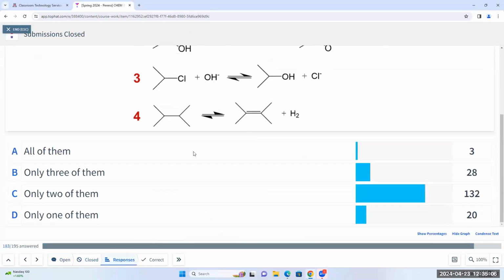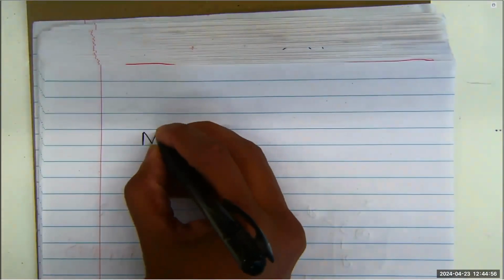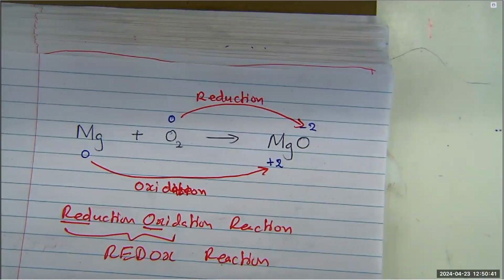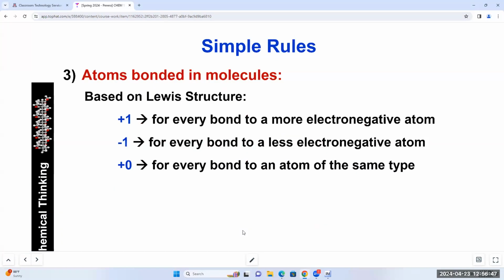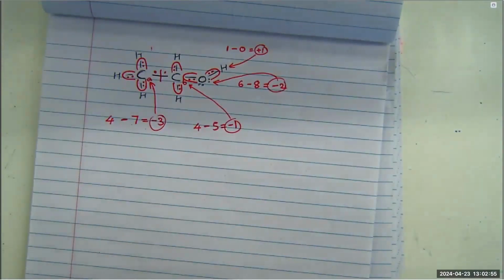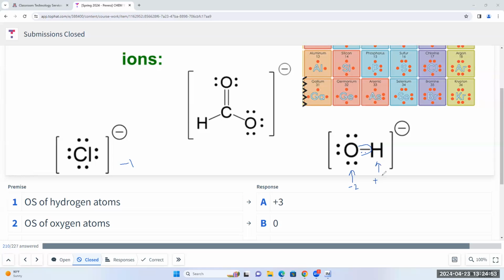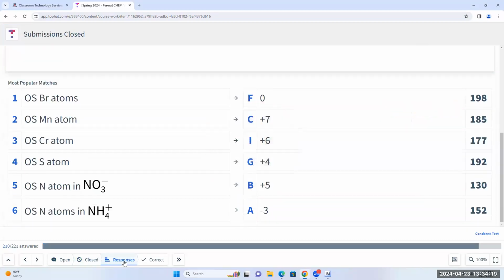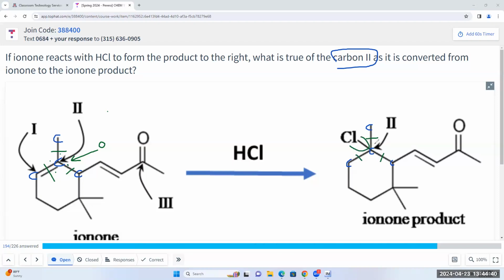Introduction to REDOX reactions (U8M1)